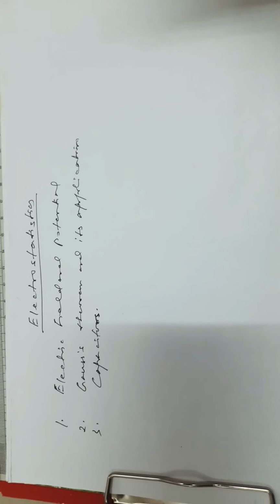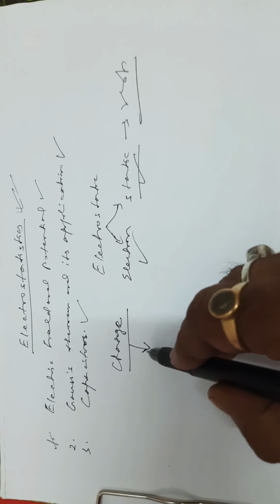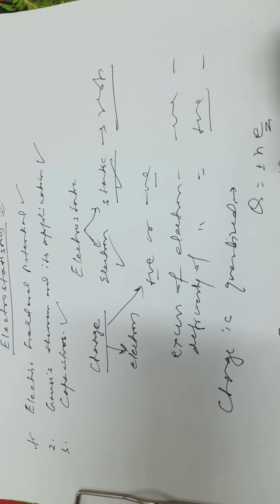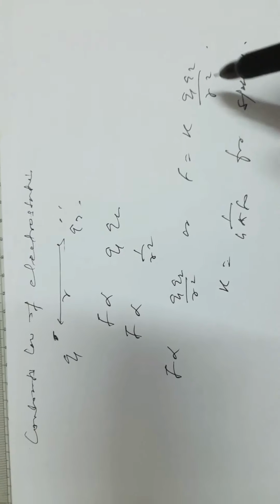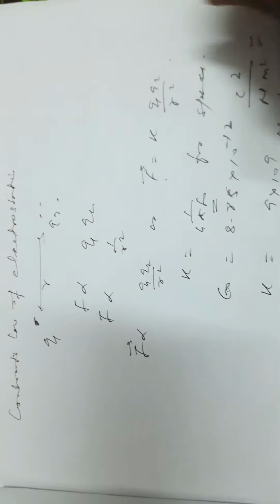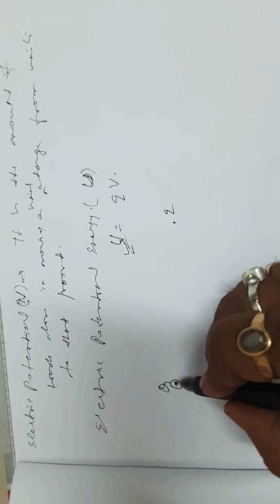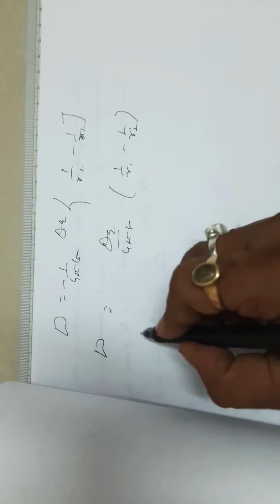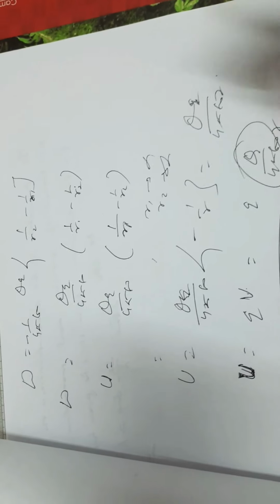Series of lecture on electrostatic for class XII